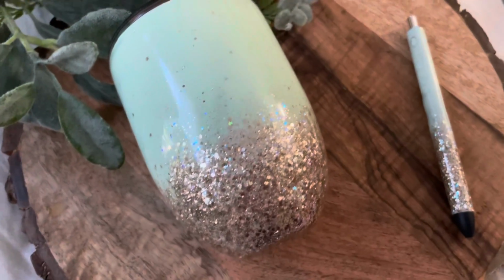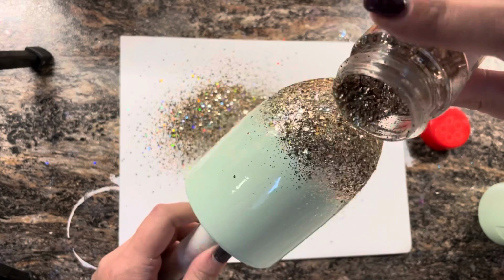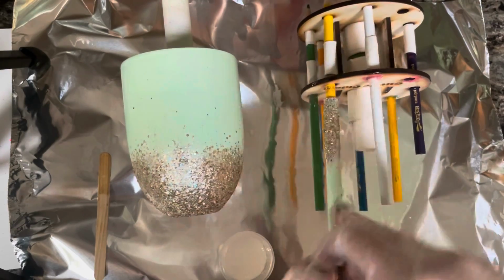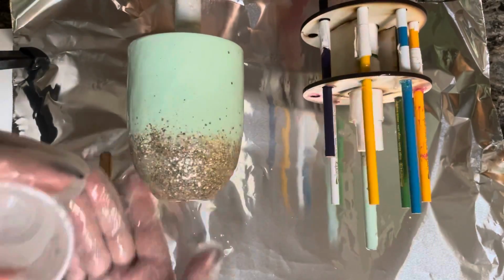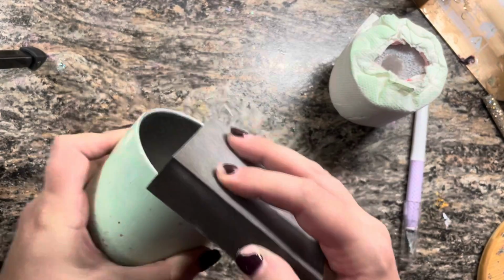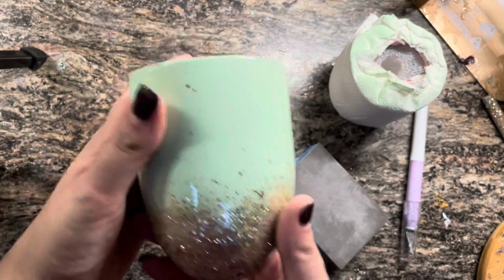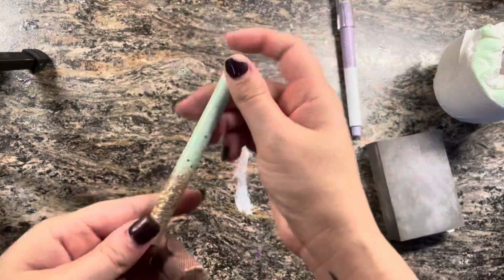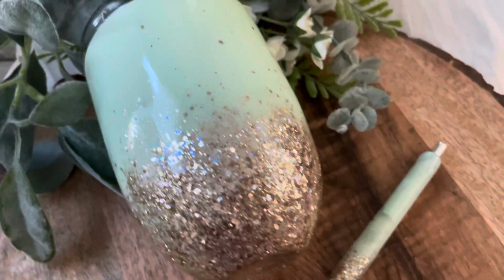Matching Glitter Ombré Pen & Cup | Glitter pen & cup tutorial for beginners | How I finish cups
Who doesn’t want a matching pen and cup?
This beginner level cup and pen tutorial is great for anyone starting out making cups. It’s perfect for anyone who wants a beautiful, classy, yet simple look.